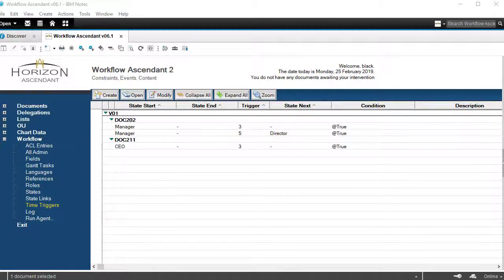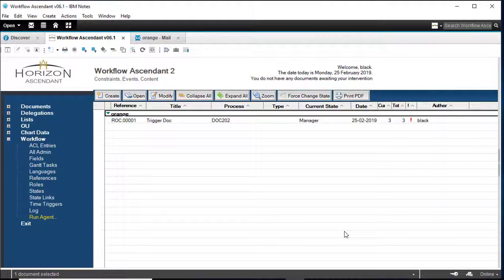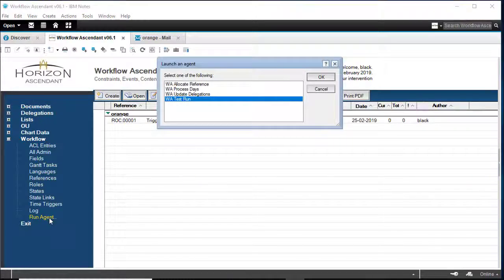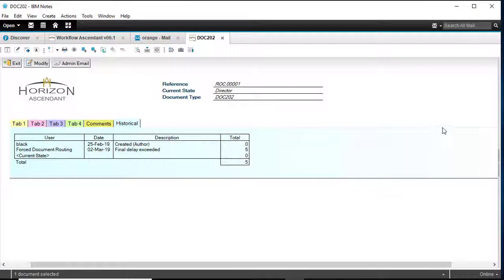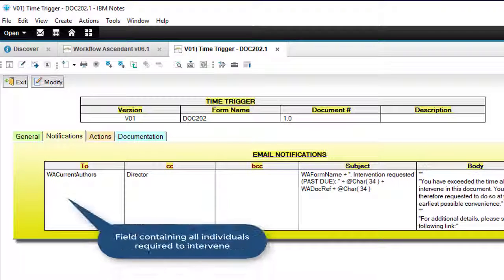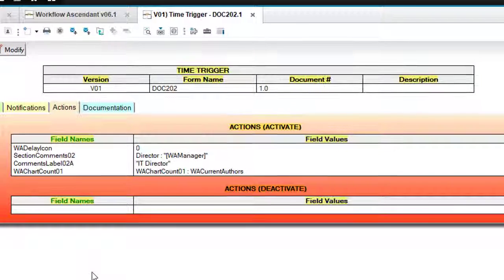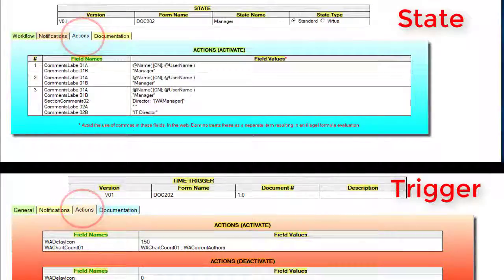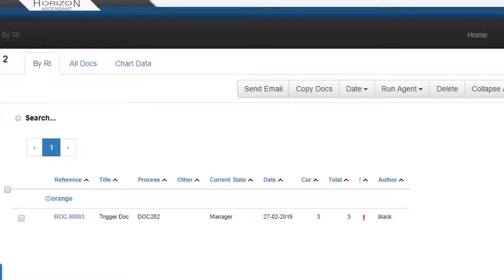2.17) Triggers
Trigger documents allow you to automatically send email reminders, display alerts and/or reroute workflow documents based on elapsed time and/or a set of conditions.